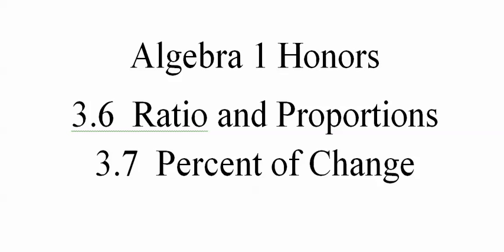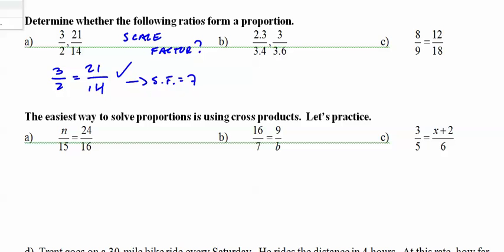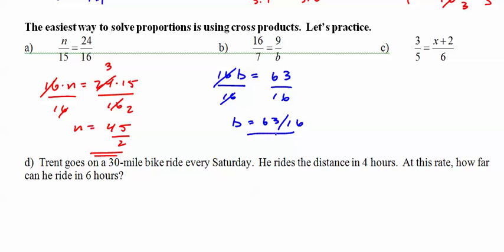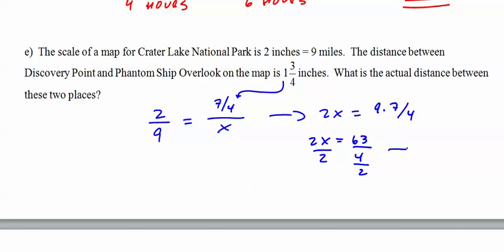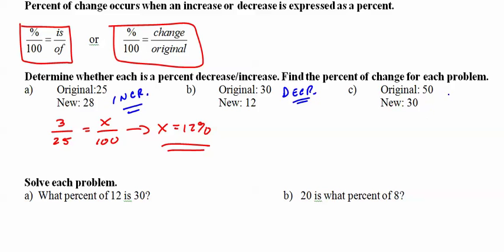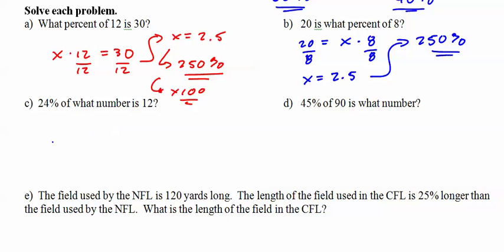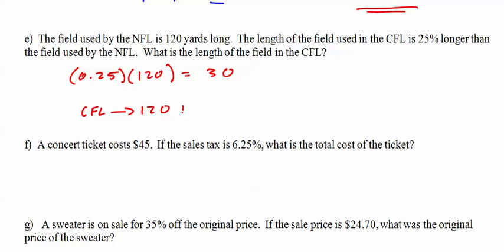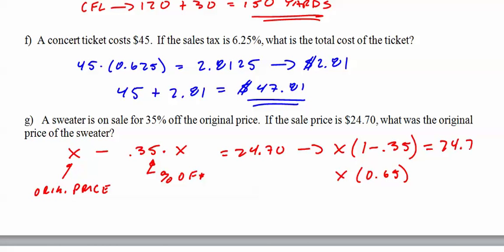ALG1H 3 6 Ratio and Props 3 7 Percent of Change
Algebra I Honors lesson on ratios and proportions and percent of change.